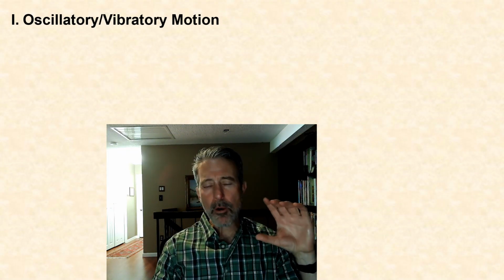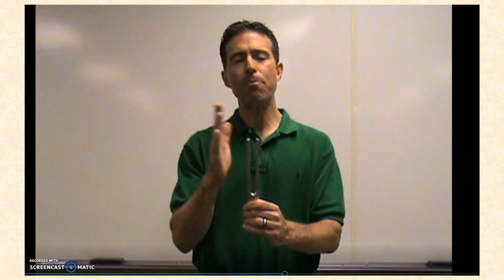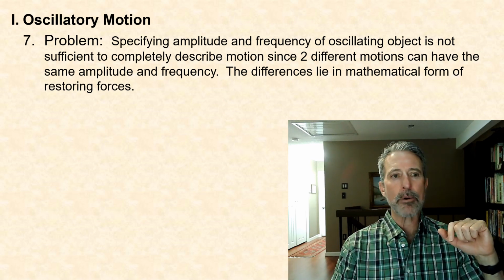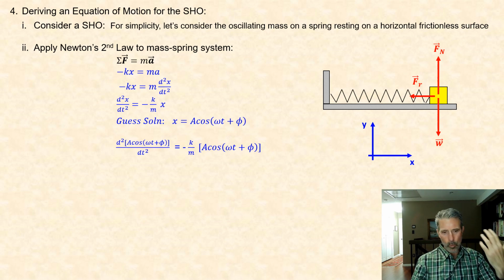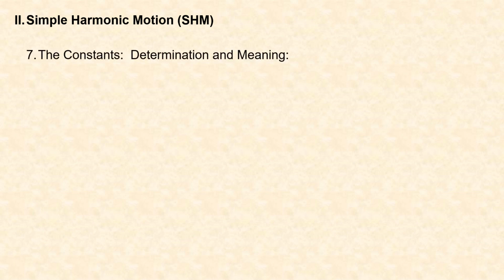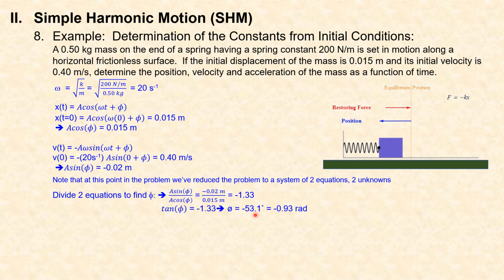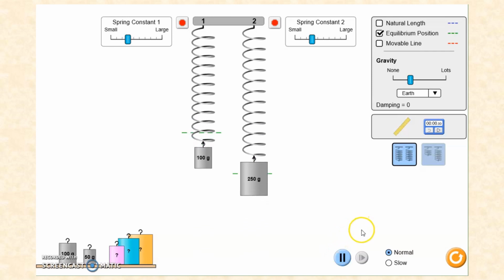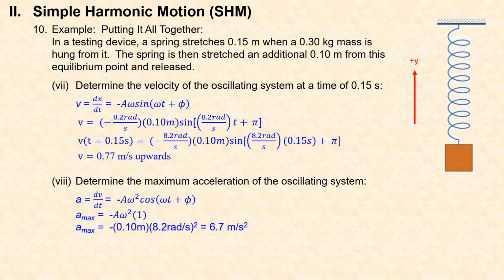Simple Harmonic Motion - Part 1 (Revised)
This video introduces the topic of oscillations/vibrations and the special condition for oscillatory motion that leads to simple harmonic motion.  The equation of motion of the simple harmonic oscillator is derived as well as the velocity and acceleration functions.  Several sample problems involving the kinematics of simple harmonic motion are solved.